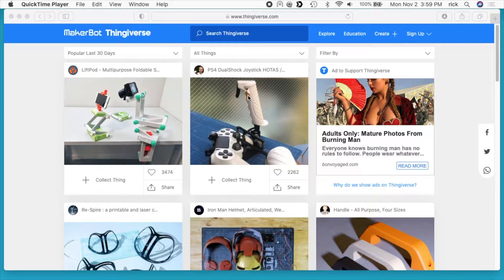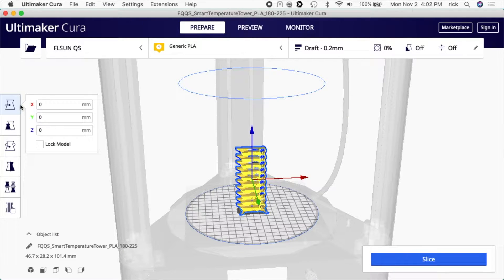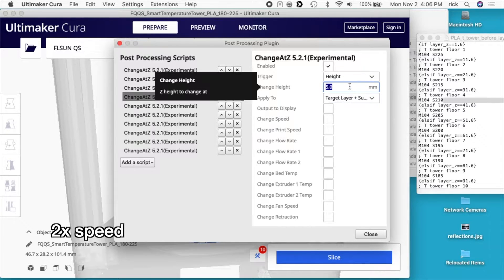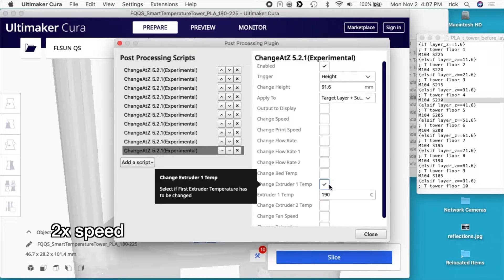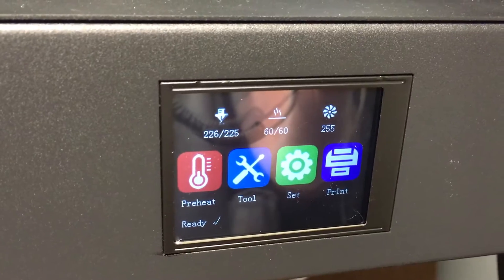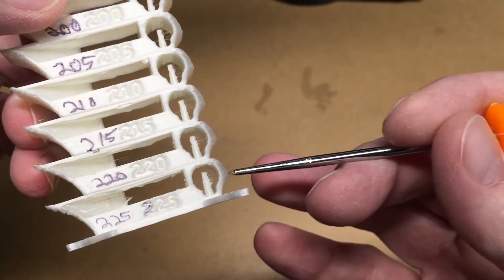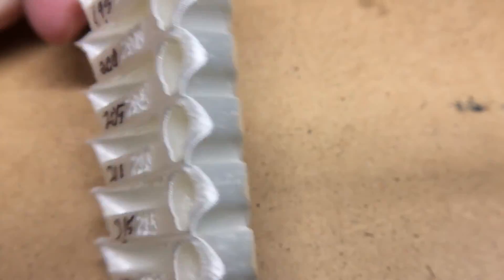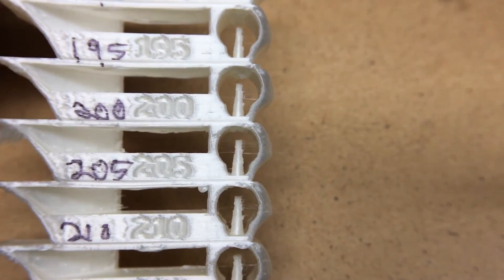FLSUN Q5: Analyzing Filament with a Temperature Tower (Ep. 12)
Follow along with me as I learn the ins and outs of 3D printing. In this video, I setup a temperature tower to help analyze the characteristics of my 3D printer filament.